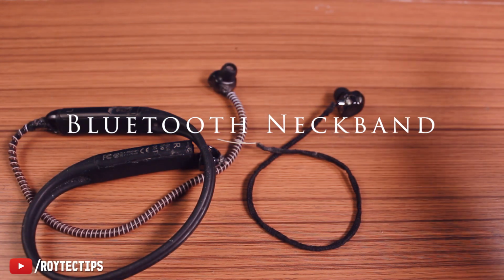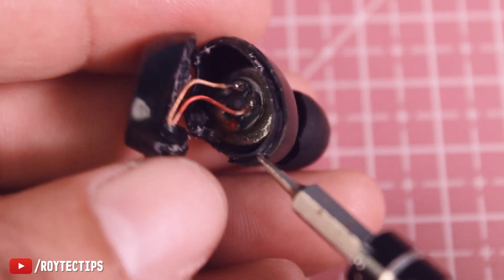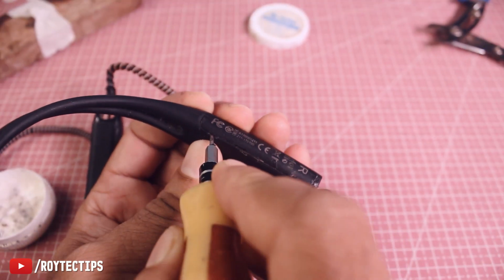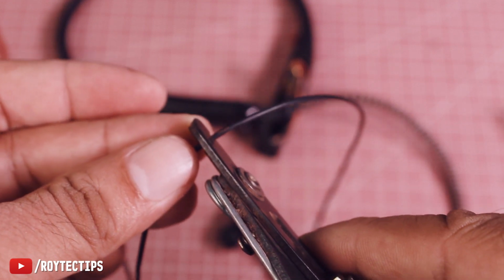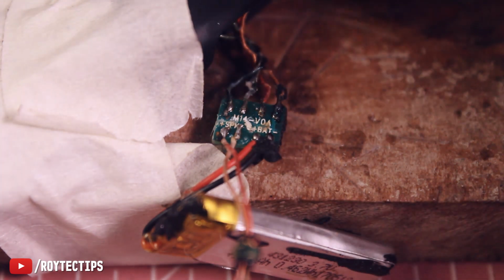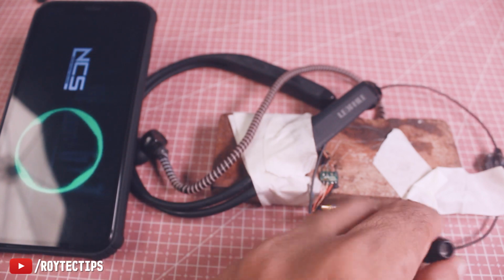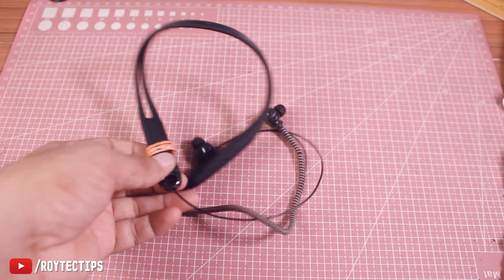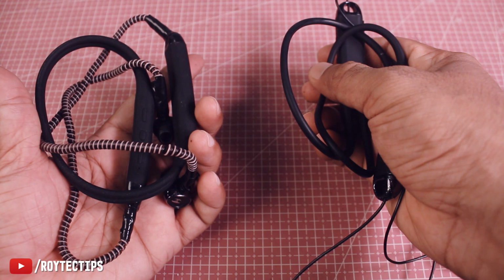Simple Steps to Fix Your Bluetooth Neckband Wire Cut in Half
Guys today In this video I will share with you how I fix my Bluetooth neckband wire cut in half.

Bluetooth neckband wire repair
Bluetooth neckband wire change
Bluetooth earphones charging problem